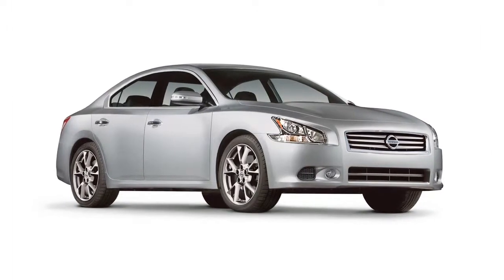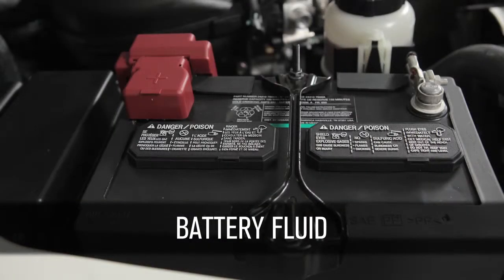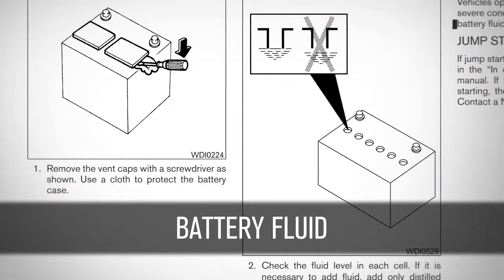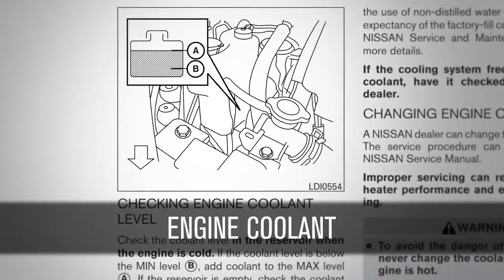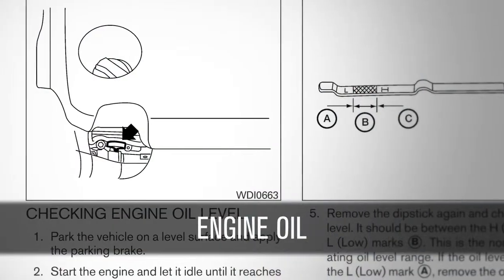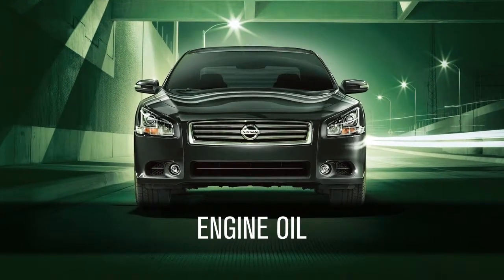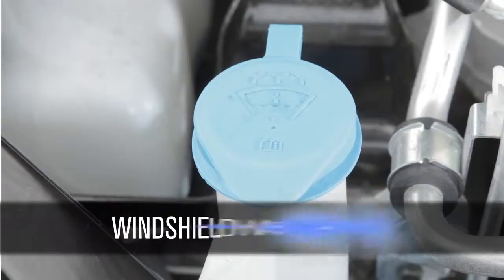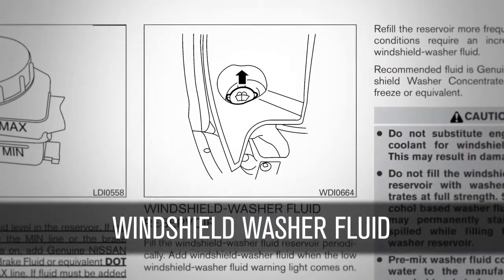2014 Nissan Maxima - Fluid Check Point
These maintenance items should be checked periodically. A good time to do it is when you refuel or check the engine oil.
• Battery fluid
o Check the fluid level in each cell, making sure it is between the MAXIMUM and MINIMUM lines.
• Brake fluid
o Make sure its level is between the fill lines.
• Engine coolant
o Check this level when the engine is off and the fluid is cold.
• Engine oil
o Check your engine oil while parked on a level surface, after waiting ten minutes for the oil to return to the oil pan.
o Check this when the engine is off and the fluid is cold.
o Check from time to time to see that there is an ample supply of fluid in the reservoir.